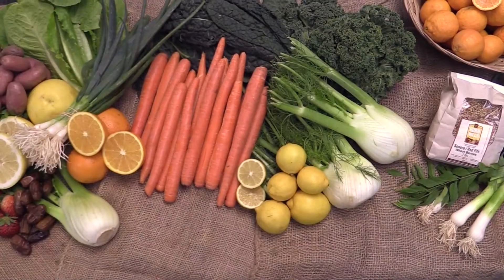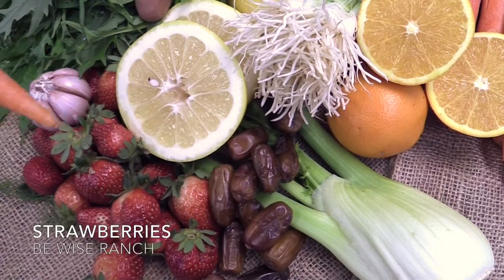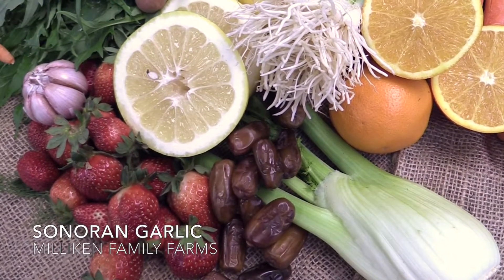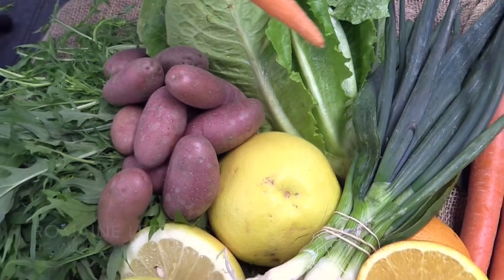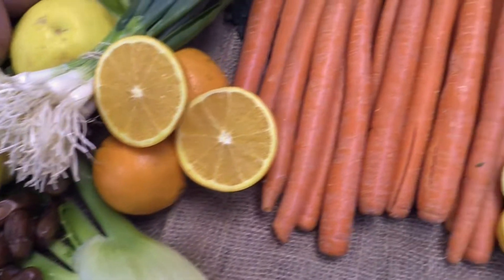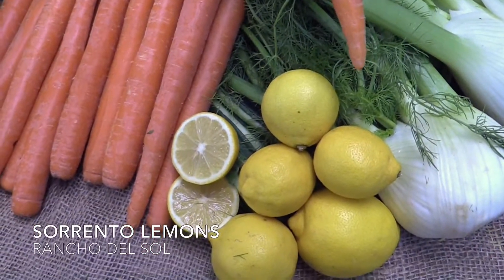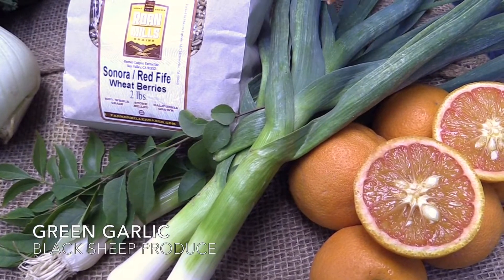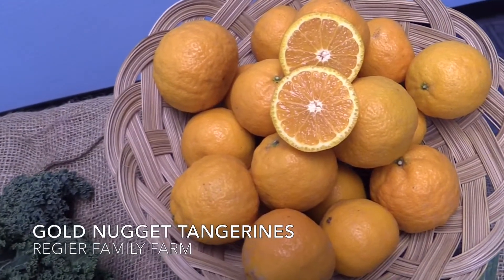Farmers' Market Box 2-18-16 Specialty Produce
This video is about Farmers' Market Box 2-18-16
Local, pesticide-free & sustainably sourced produce from over a dozen farms each week. The Farmers Market Box (aka FMB) is our version of a CSA box for only $20